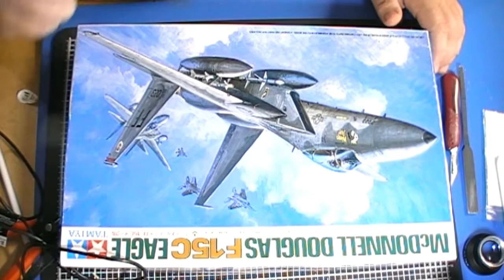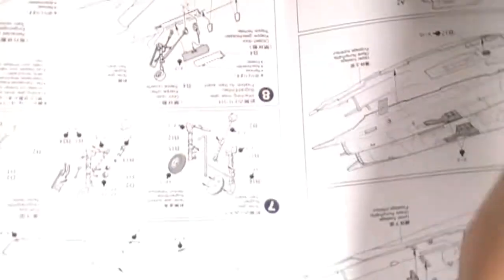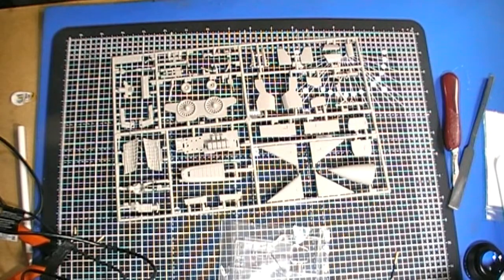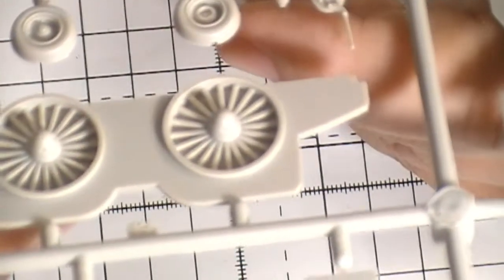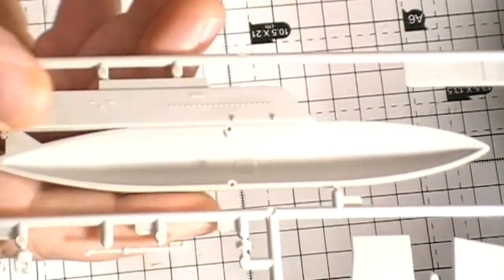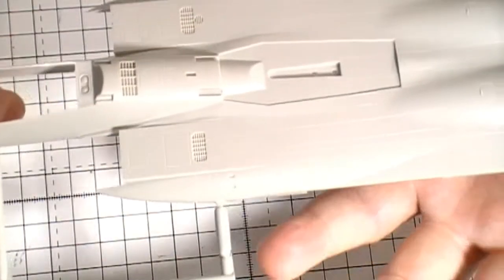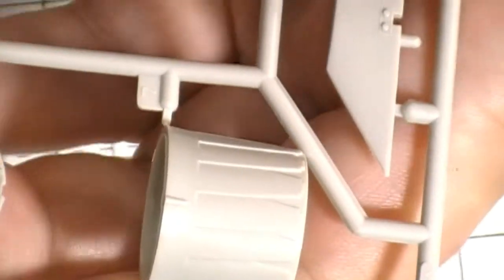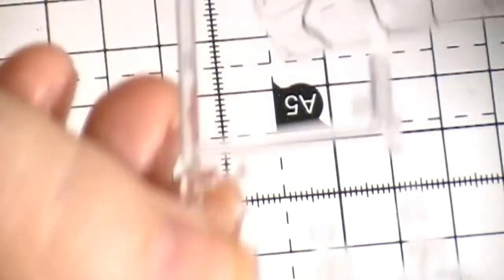Tamiya F15C 1/48 Review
This is a review of the Tamiya 1/48 McDonnell Douglas F15C kit